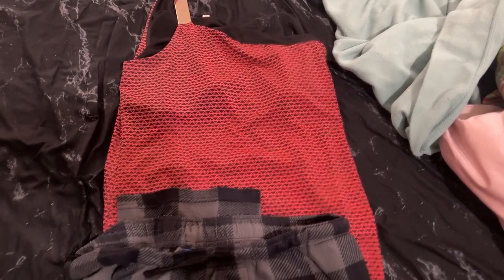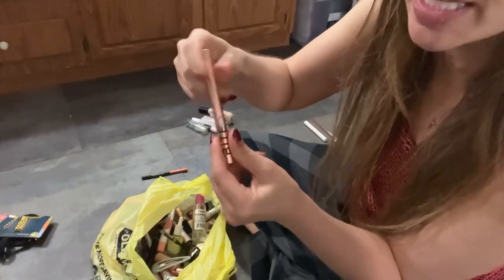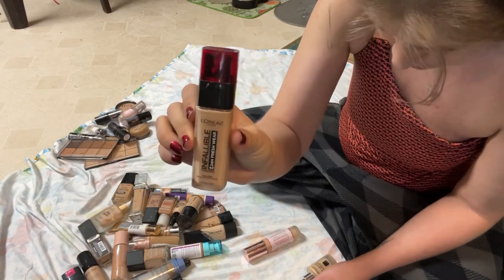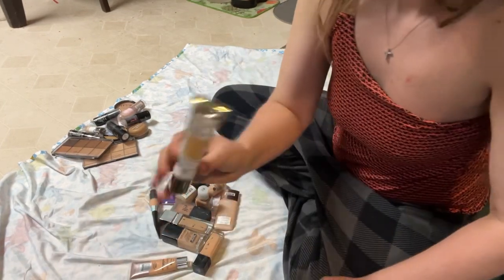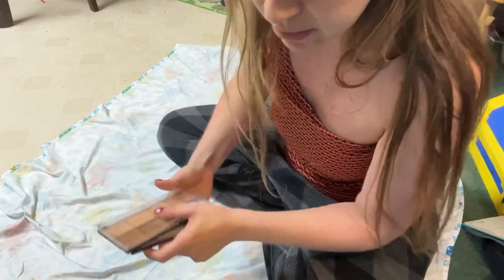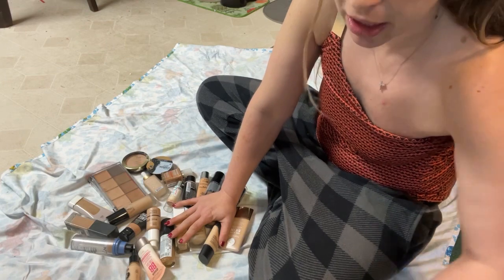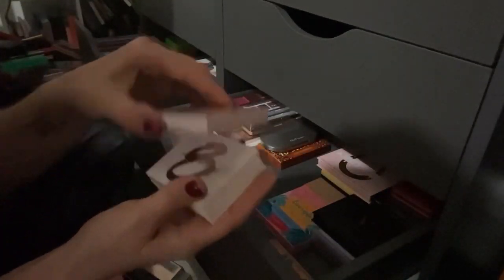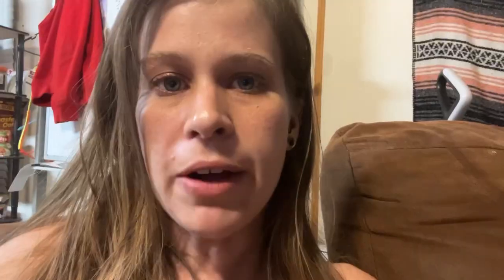DRUGSTORE FOUNDATION DECLUTTER | vlogmas • day 17 | melissajackson07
✅ if you feel my vibe ... SUPPORT ME!!!
➡️ NOTE: this video and my opinion are NOT sponsored, nor quid pro quo. This is not PR.
🚨 VIDEO DESCRIPTION: welcome to another daily vlog-- today's task is accomplishing mandatory makeup collection activities. As you probably realize by now, I am VERY unorganized and I need to do better; especially with my makeup. Join me, & hang out awhile!
➡️ DECLUTTER STATISTICS:
▪️Total Drugstore Foundations: 51
▪️Average Aggregate Cost: $357.00
▪️Foundations Keeping: 25
▪️Foundations Decluttered: 26
▪️% Keeping: 49%
▪️% Decluttered: 51%

PSA: the smoke detector noise in the background is unfortunate, and CANNOT be fixed. It is hardwired into our walls and is permanently broken. We have other functional smoke detectors. The annoying beeping one needs to be ripped out of the wall, and fully replaced-- and that junk is EXPENSIVE.
🎀 ROUTINE MAKEUP I'M WEARING IN VIDEO:
▫️▪️none today
EXTRAS:
⭐▪️SHIRT: body central • (similar)
▫️▪️FRAGRANCE: none
▫️▪️JEWELRY: none
▫️▪️HAIR: none
⭐▪️NAILS: zoya professional lacquer (sarah) •
▫️▪️EYES: none
🔗 LINKS TO ANYTHING MENTIONED:
▫️▪️if you need a link to anything mentioned today, leave me a comment - & I will get it for you!
🛠 TOOLS USED TODAY (in usage order):
▫️▪️none today
📬 SEND ME MAIL ⁉️
     Melissa Jackson
📸 EQUIPMENT USED: iPhone 13 Pro Max, Samsung Galaxy Note 8, 10" Ring Light, InShot Video Editor
❓Questions/Comments/Concerns:
▪️I fully appreciate ALL feedback received, whether positive or negative - feel 100% free to let me know what I can do to improve my content!